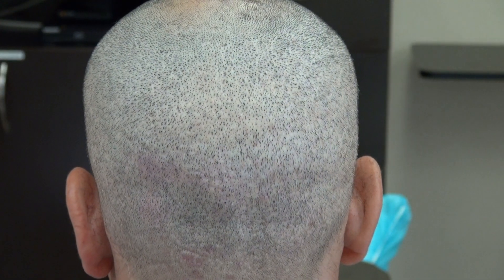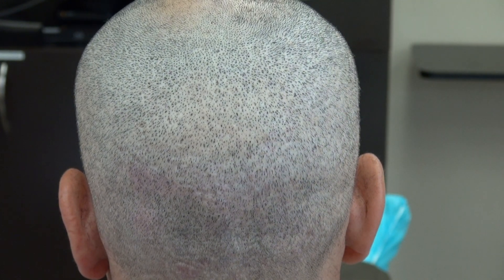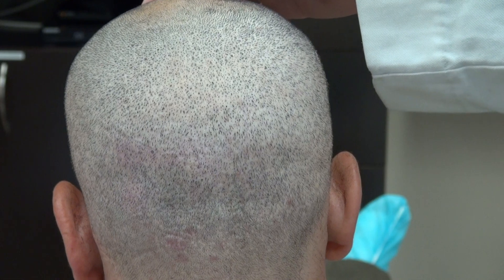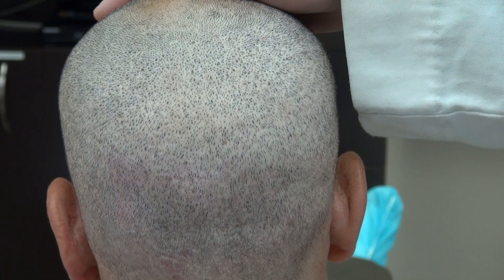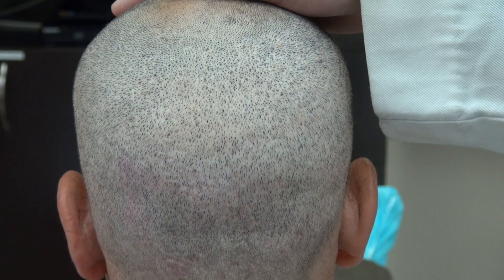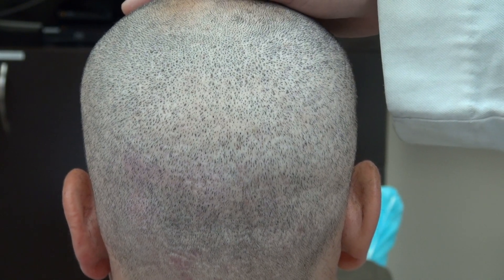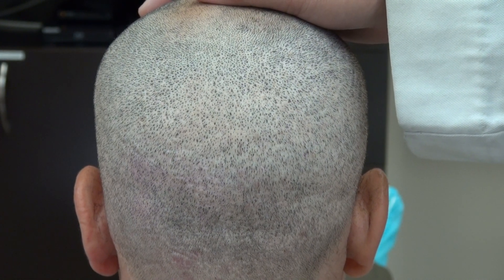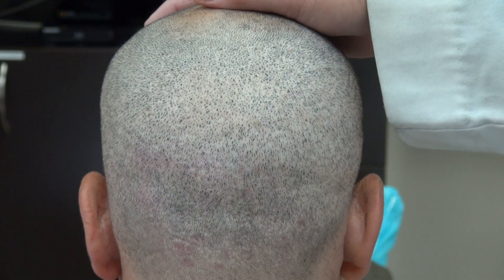FUE Donor Scar After 4 FUE Surgeries Follicular Unit Extraction Hair Transplant Dr. Diep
This patient had 4 FUE hair transplant surgeries and had advanced hair loss pattern. Depending on who is performing the surgery, the scar can vary from one individual to another not everyone will look the same. Dr Diep shaved the patients head with a clipper without a guardguard and you can see that the scars are hard to see. The one method is called the traditional “Strip” harvesting and the other is FUE. Strip harvesting involves cutting a strip of skin in the back of your head and dissects it down under a microscope to each individual follicle before transplanting one graft at a time into the bald spot. The PRO for strip harvesting are: cheaper than FUE, move more hair at one time, called mega session performing up to 6,000 grafts per session per day and 5%-15% better yield than FUE method in term of harvesting and growth. The CON for Strip harvesting are: a little bit more invasive, possible numbness and a small line of scar in the back of the head. On the other hand, the (FUE) Follicular Unit of Extraction hair transplant means extracting one graft at a time from the donor site. The PRO for FUE are: LESS VISIBLE SCAR even when the head is shaved completely, LESS INVASIVE, less bleeding, less chance of numbness and less painful during recovery. Actually, there are many small punctated scars from the FUE method which scattered throughout the head and cannot easily be seen. The CON for FUE are: more expensive than the strip harvesting because it is more time consuming and more demanding on the skill and time of the surgeon. The other CON of FUE are; the maximum amount of graft that can be harvested in one sitting is limited to 2,500 grafts per day, the percent harvest and growth is around 5%-15% less than the strip method as there is more chance of injuring grafts and rare cyst formation which normally resolve by itself.